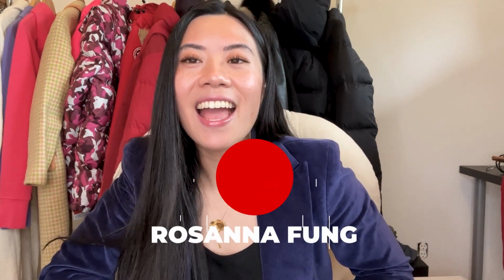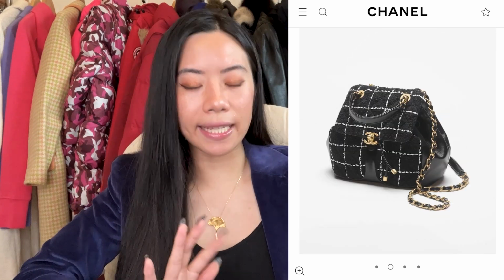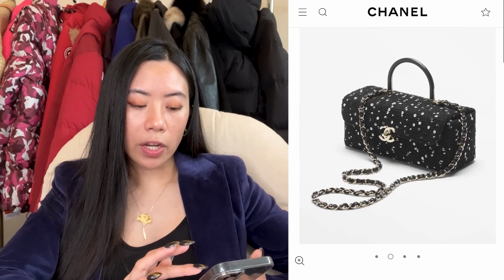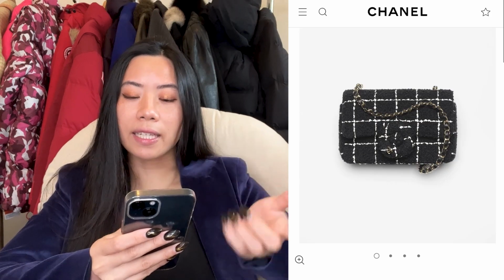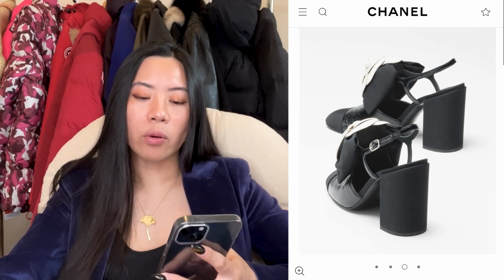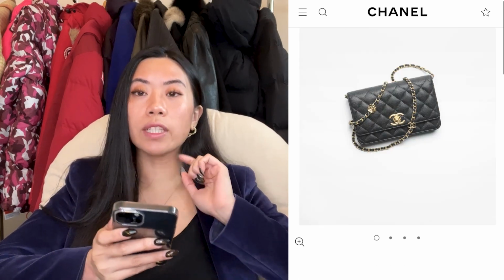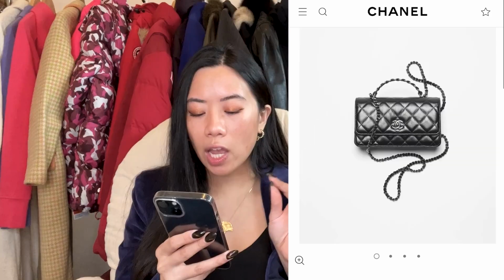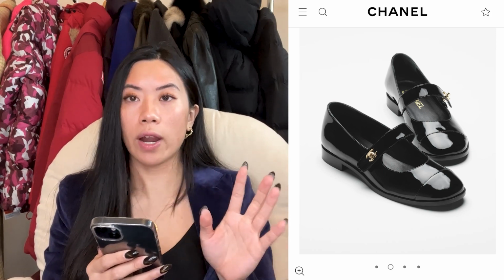NEW KELLY BAG CHANEL 23K COLLECTION | IS IT WORTH THE HYPE? CAMELLIA SHOES | NEW SHOE TREND LUXURY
Hi everybody! So excited about this new Chanel 23k collection. I share all my thoughts in the full collection from bags, shoes, and small leather goods. Some surprises within the wallet on chain. I share my top favourites and rank them all in the end. What do you think? Is there a favourite for you this season?